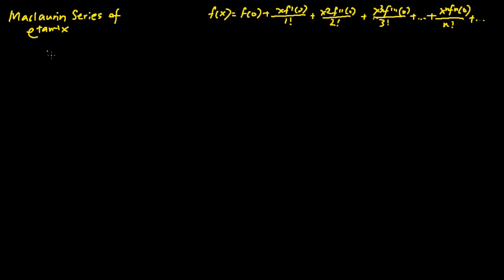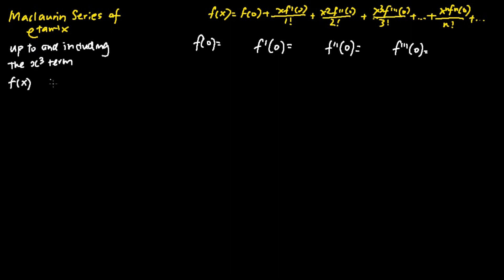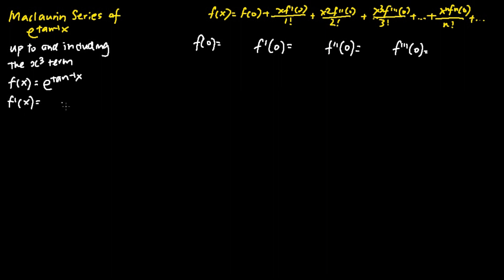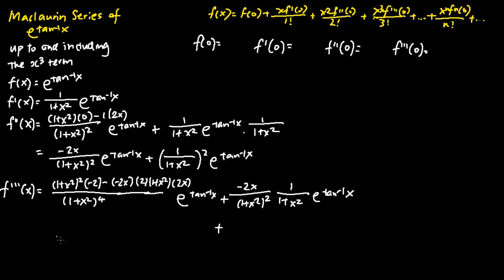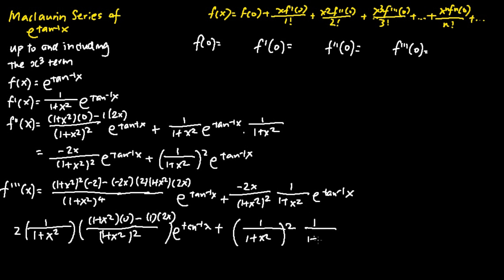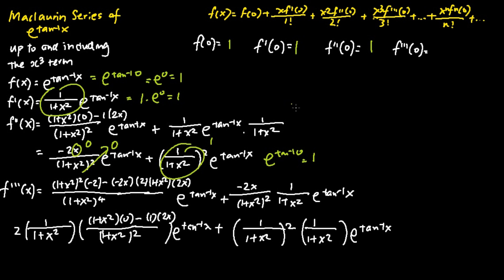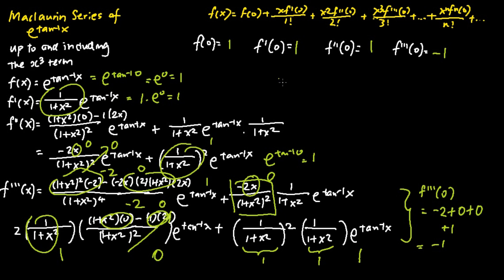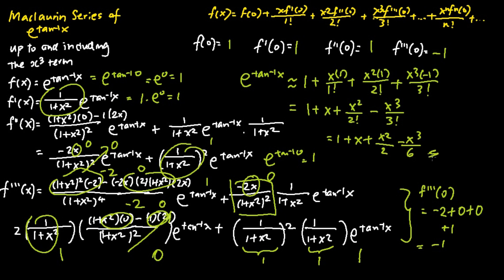Maclaurin series of e^tan^-1x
Maclaurin series of e^tan^-1x (up to x^3 term)

Maclaurin series of e^tan^-1x (up to x^3 term) - this video teaches us how to perform the Maclaurin series of e^tan^-1x (up to x^3 term)